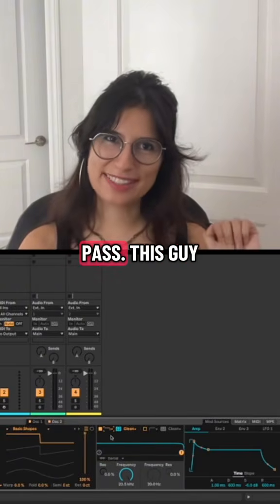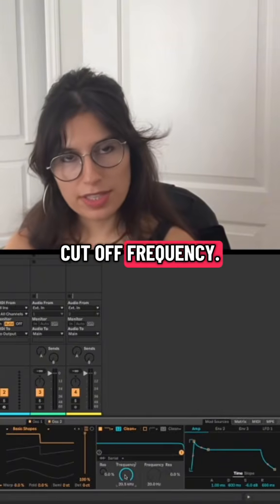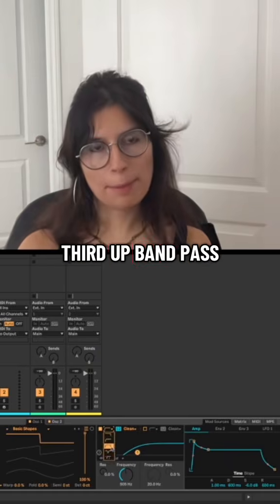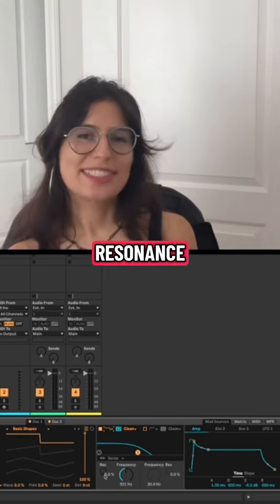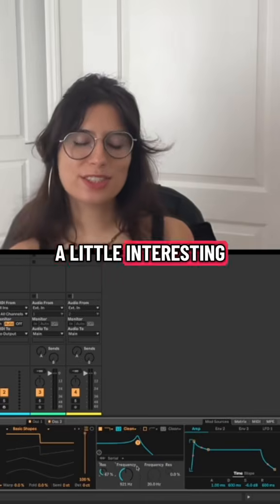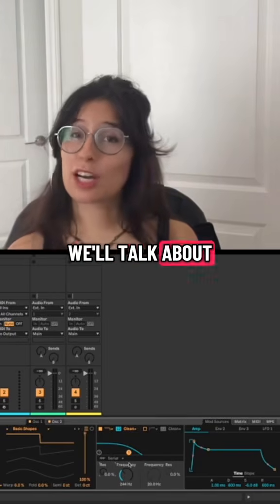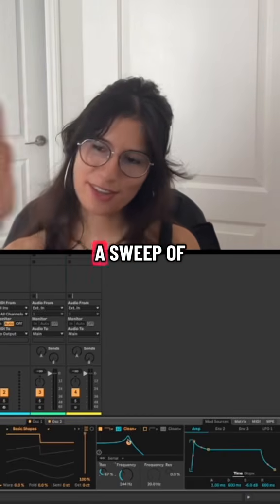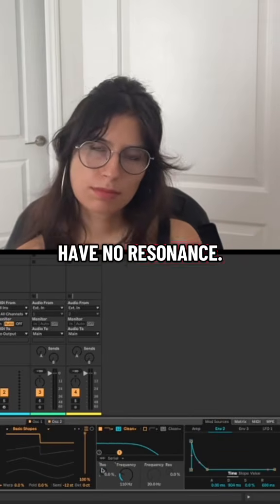Synthesis! Pt. 3 - Filters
Don't stress! Just get on my frequency ✌🏼